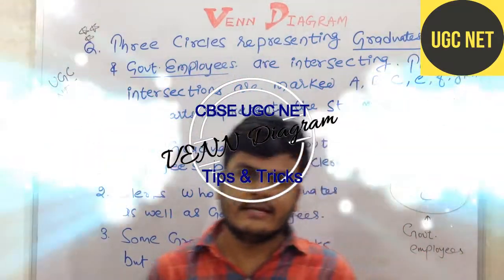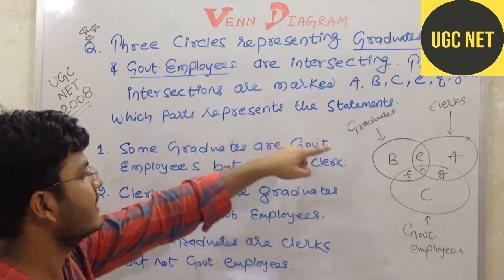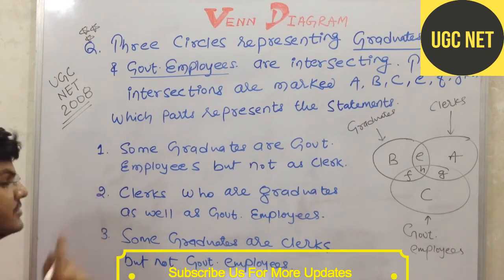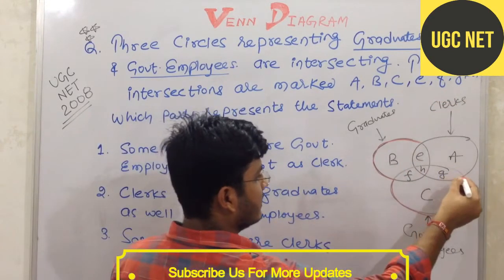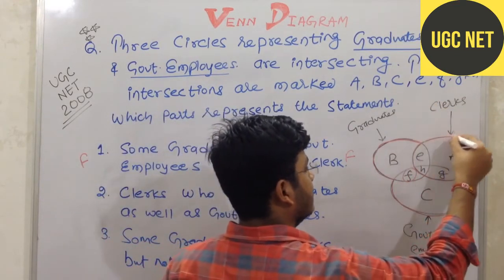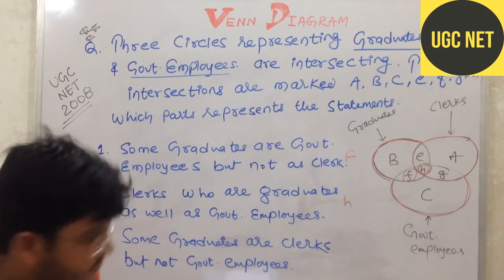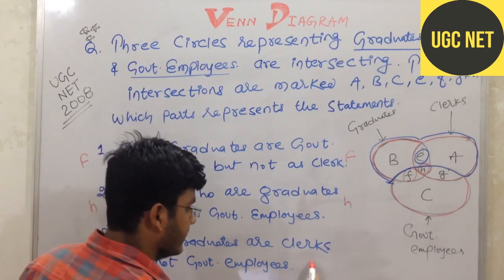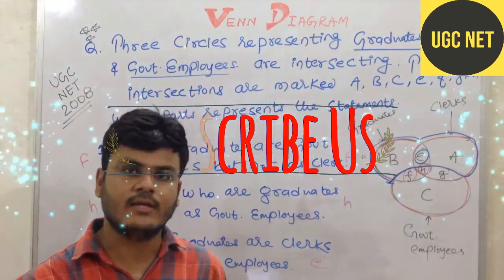Venn Diagram | Solving Tricks & Important Questions For CBSE UGC NET PAPER 1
In this video we have discussed venn diagram. Important tricks & tips to solve the questions.